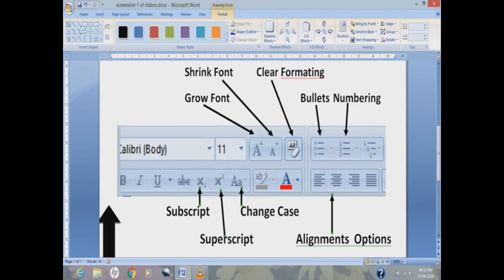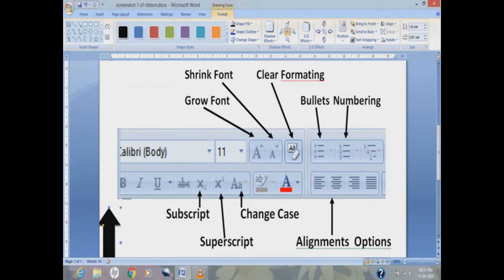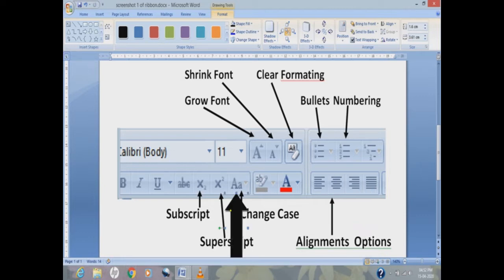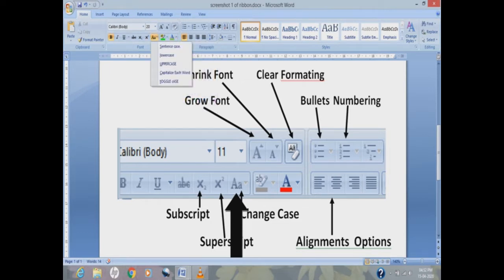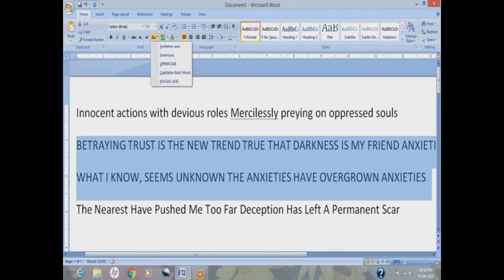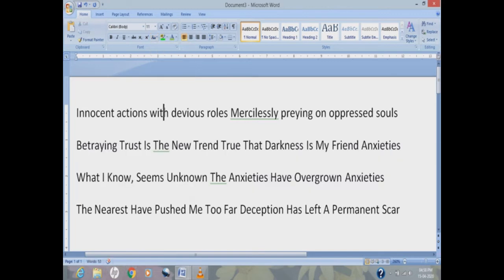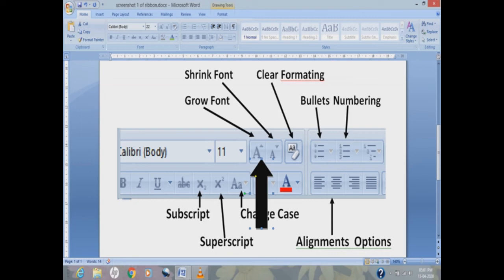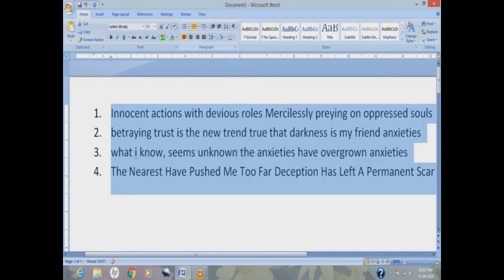Tutorial MS-Word Part 2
This is part 2 of the MS Word tutorial series.
In this tutorial I explained the concept of grow font, shrink font, clear formatting. I also explained "Change Case" option along with the use superscrit and subscript. This video also tell you how to add bullets and numbering.